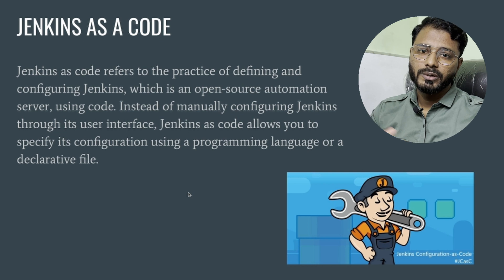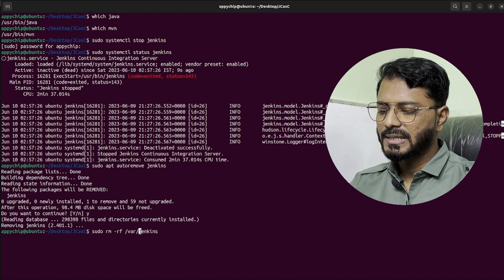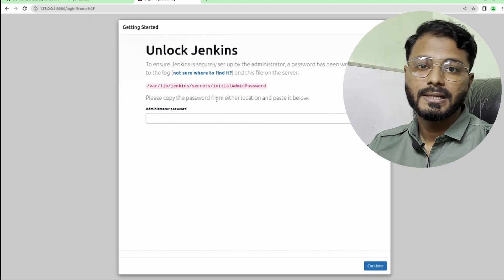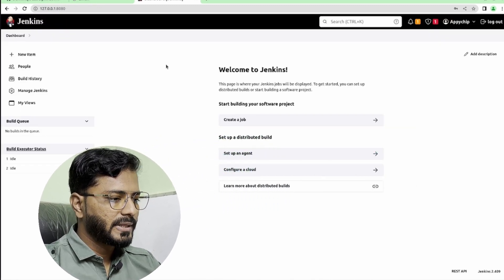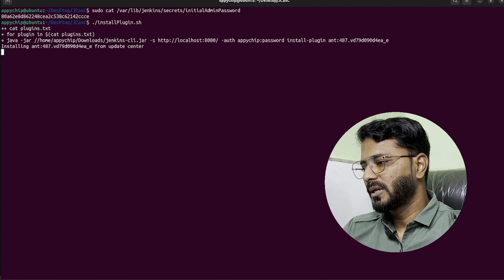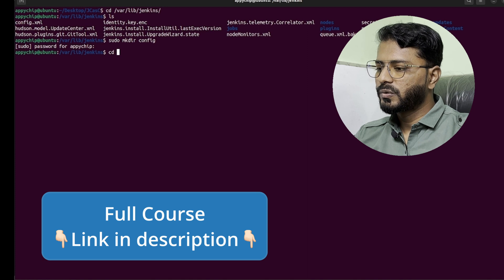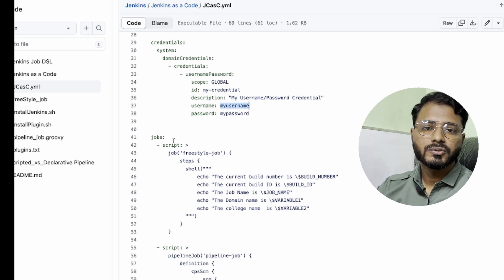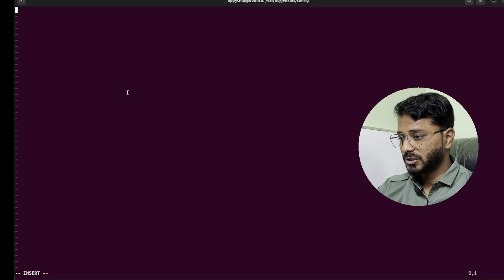Mastering Jenkins as Code: A Comprehensive Tutorial with Full Demo | JCasC | Jenkins Configuration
Join the Revolution with Jenkins as Code! 🛠️ Learn how to supercharge your CI/CD pipelines using the latest trend in DevOps. Master the art of automating Jenkins configurations, ensuring scalability, and simplifying maintenance. Stay ahead in the tech game with Jenkins as Code – the future of continuous integration and deployment! 🔥 JenkinsAsCode DevOpsInnovation CI/CDRevolution